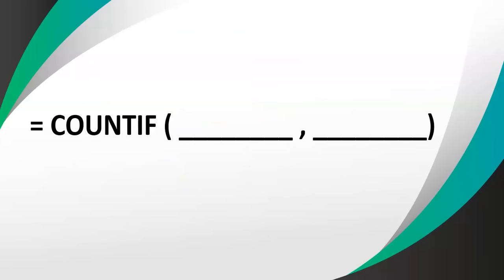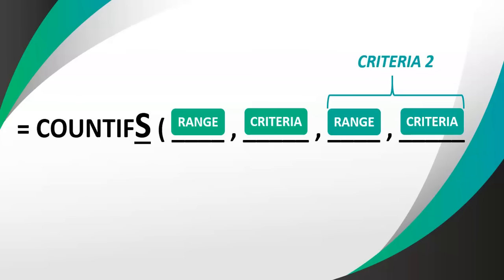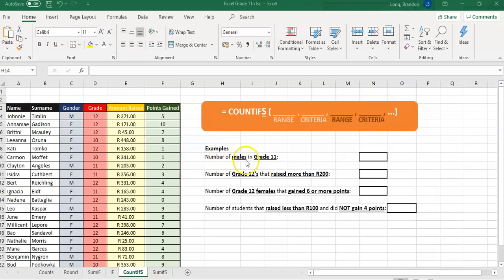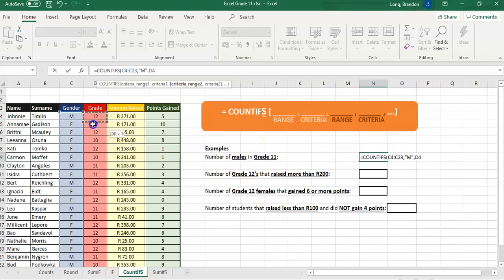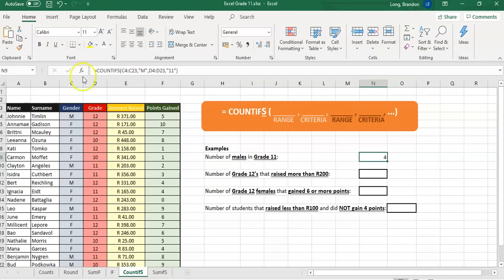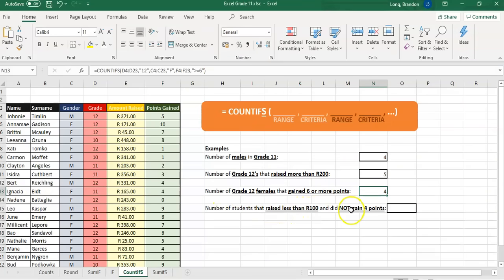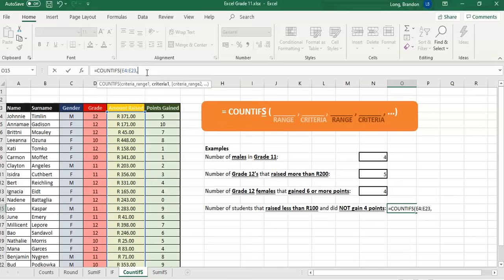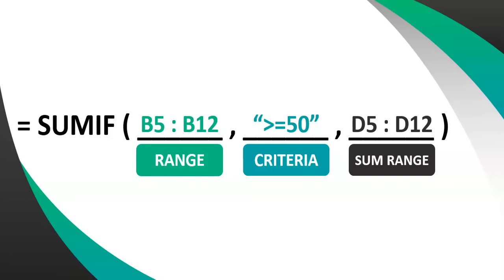MS Excel | CountifS and SumifS Functions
This video covers the countifS and sumifS functions that are used in the spreadsheet software Microsoft Excel. These are used when you want to find the number of or total of something based on multiple criteria.